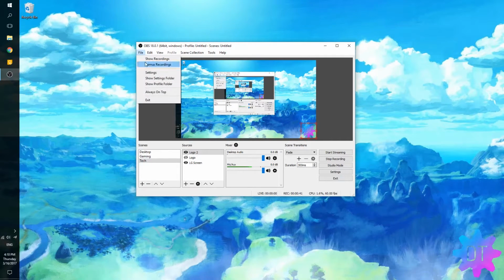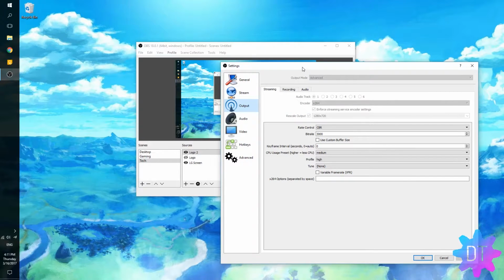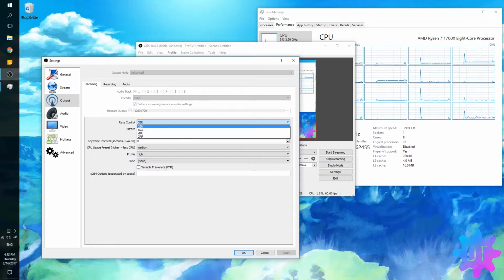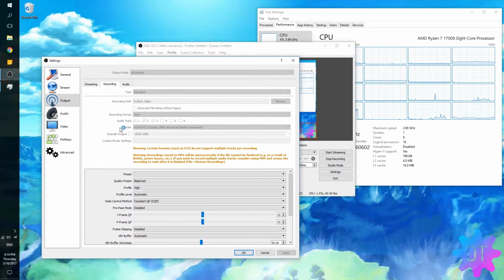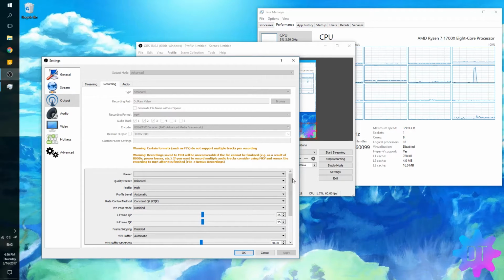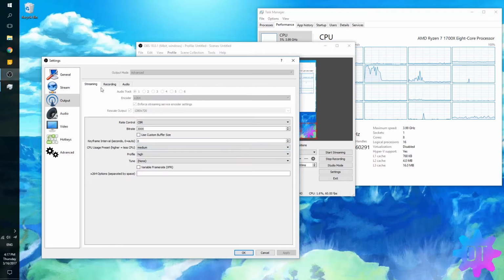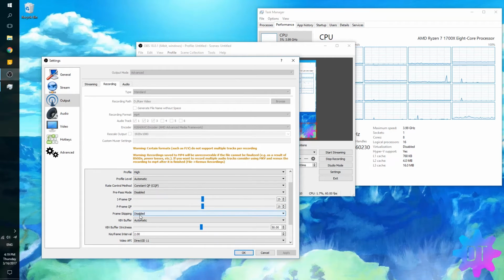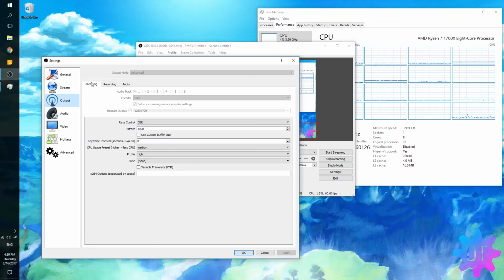OBS Settings for Twitch and Youtube | Ryzen | Software vs Hardware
New video on OBS settings! Specifically Ryzen, but applicable to other chips too! Let me know if you have some feedback on these settings